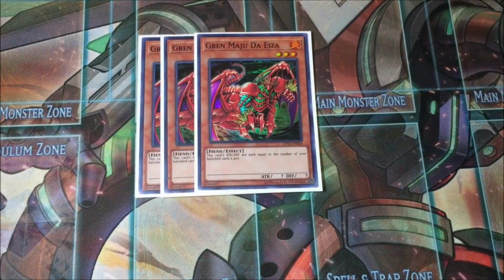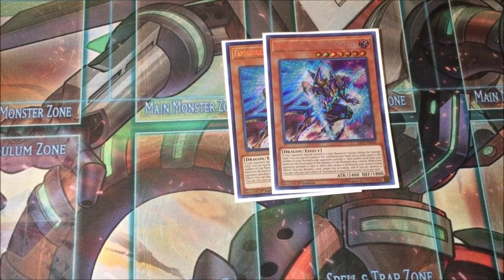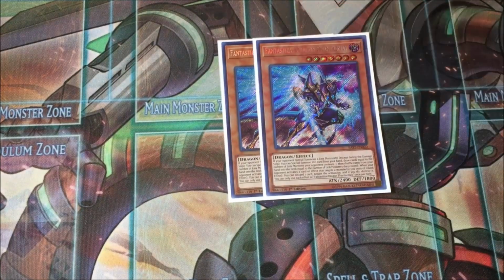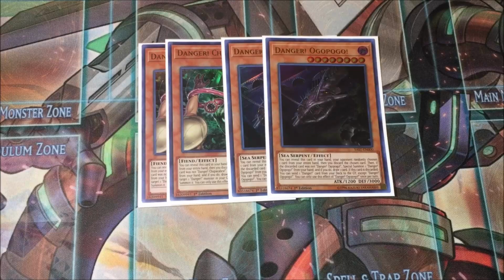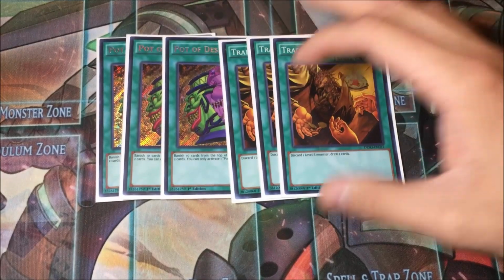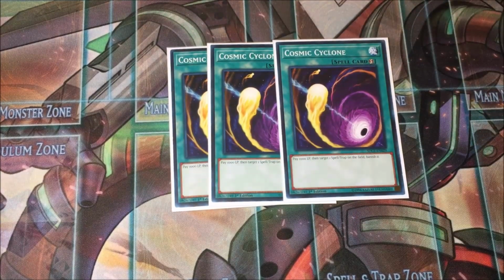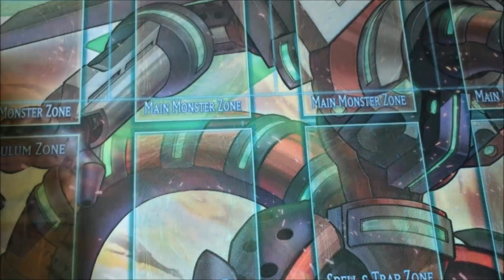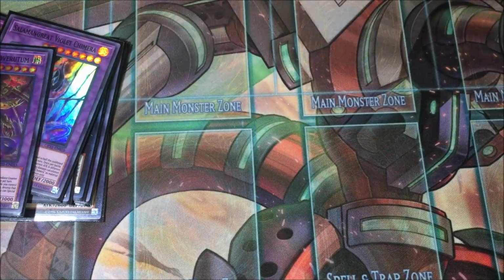|Yu-Gi-Oh!| NEW FORMAT! Danger Gren Maju Deck Profile! |January 2020|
Danger Gren Maju is another deck that I feel has huge potential this format! With its ability to break boards and OTK it’s definitely a sleeper pick this format!